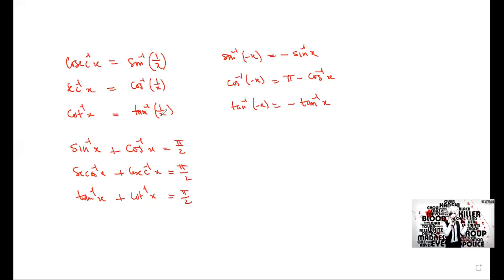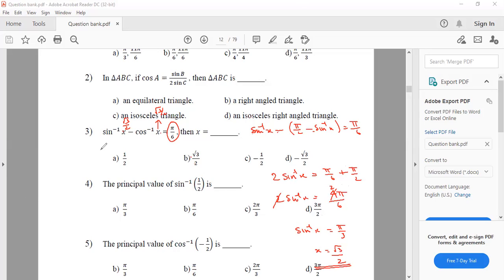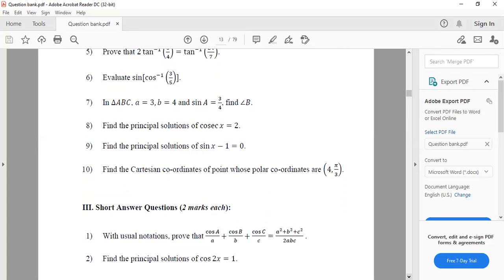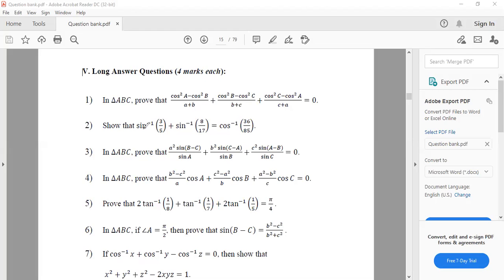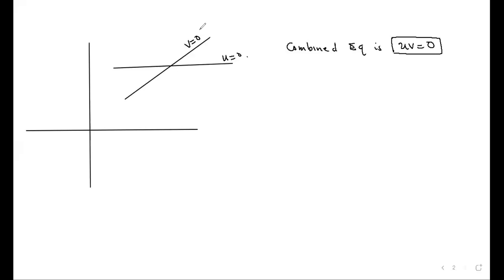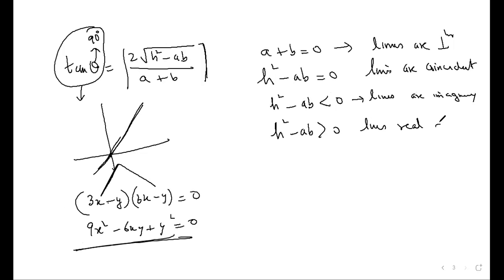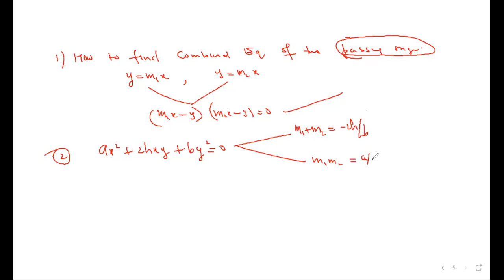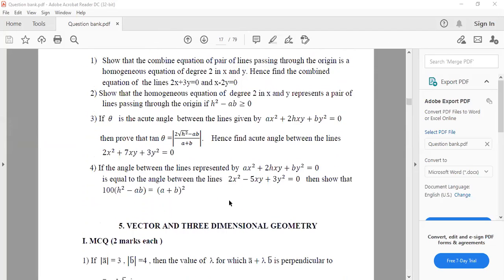Question bank lecture 2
Inverse Trigonometric function AND Pair of straight lines